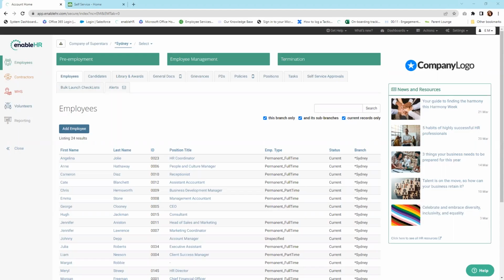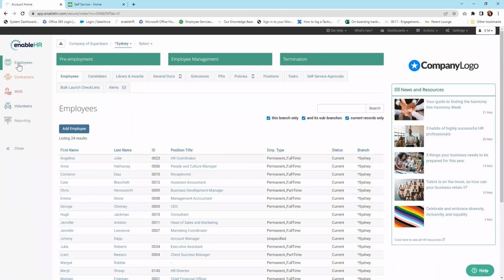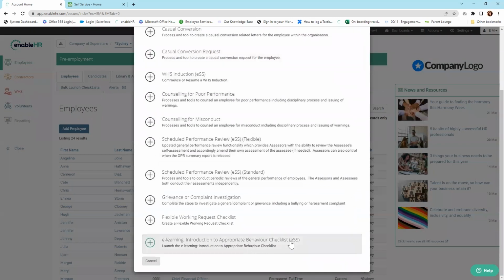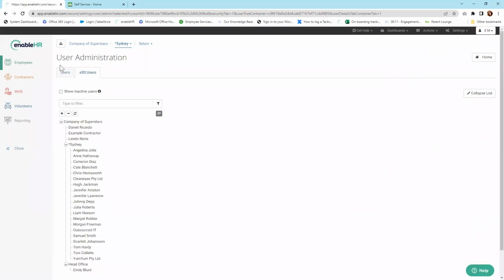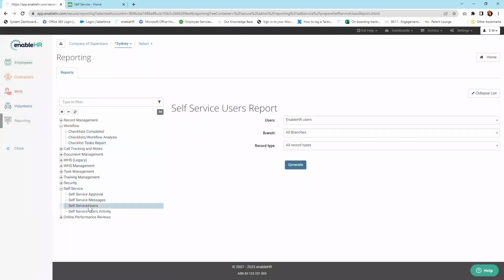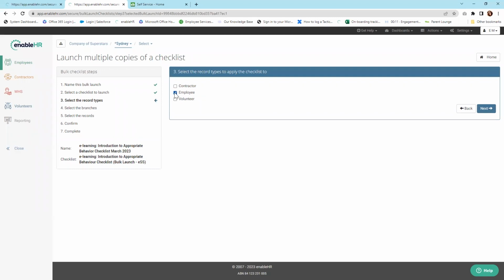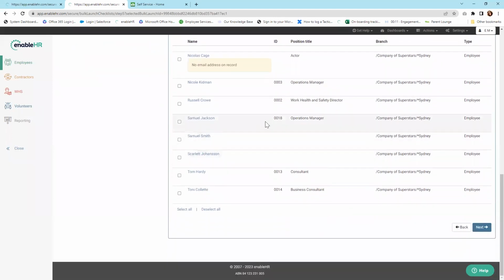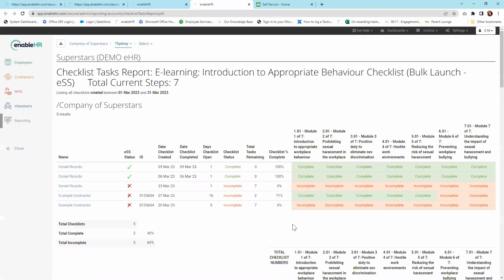How to launch your enableHR e-Learning checklist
How to launch enableHR e-Learning module: Introduction to Appropriate Workplace Behaviour.